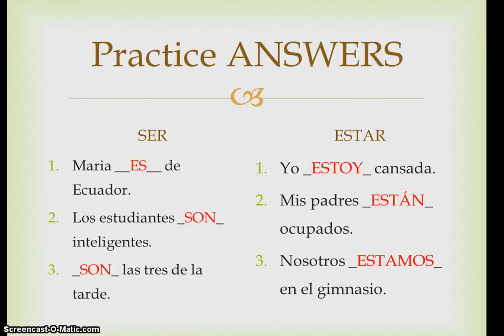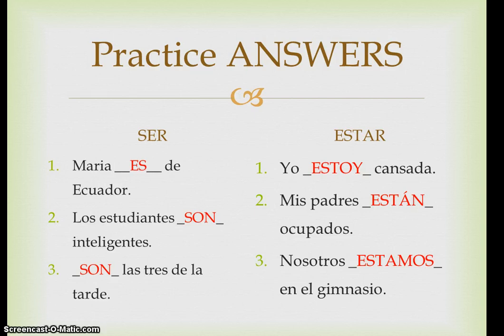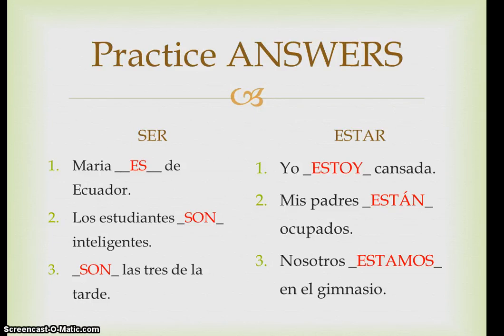ser estar review HS2 LP